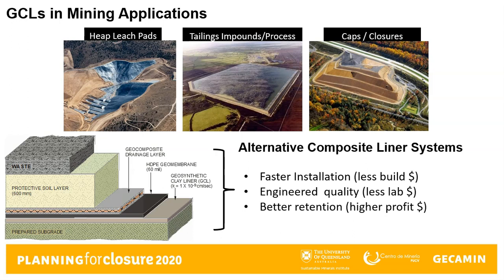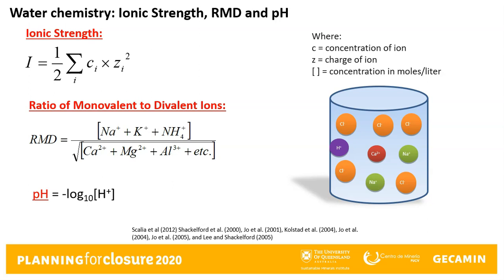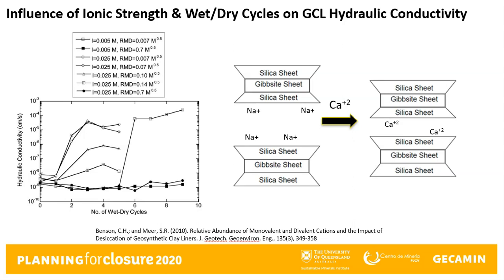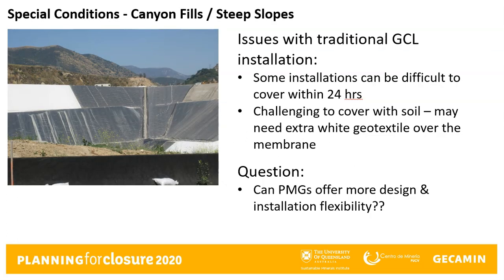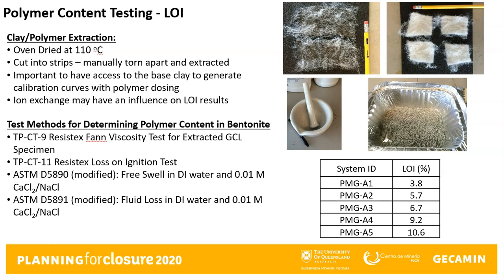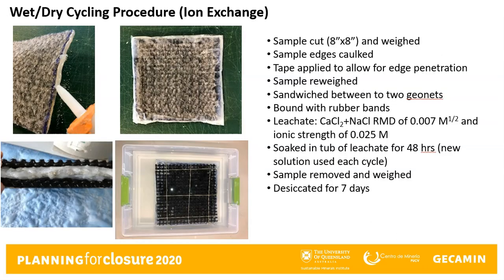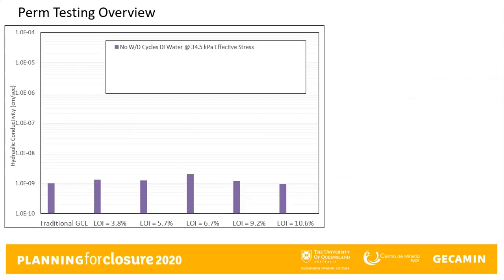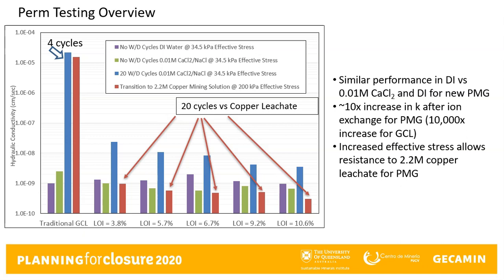Ion Exchange Resistant Geosynthetic Clay Liners for Exposed Liners and Capping for Mine Closure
Watch as Michael Donovan, PhD, Global R&D Director for CETCO presents at the 3rd International Congress on Planning for Closure of Mining Operations, "Ion Exchange Resistant GCLs for Exposed Liners and Capping for Mine Closures."